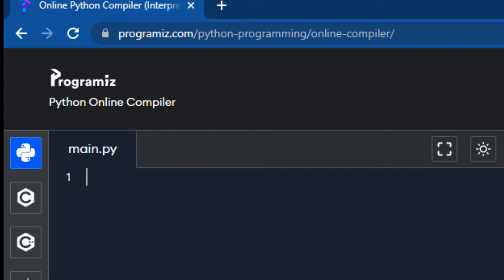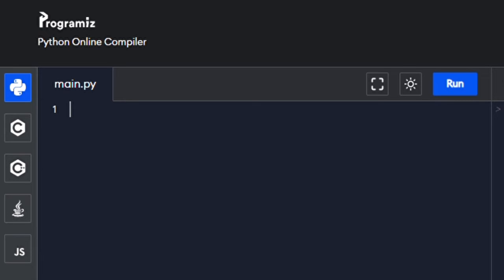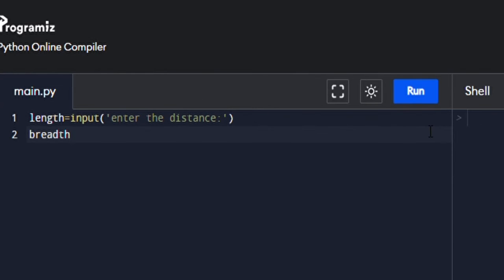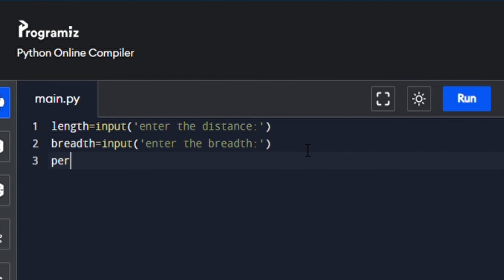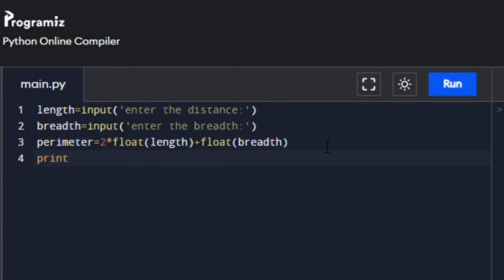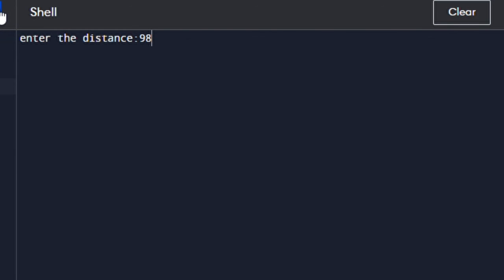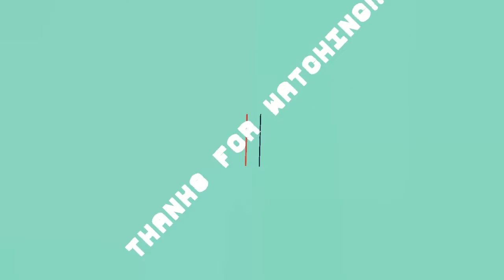HOW TO PRINT THE PERIMETER OF RECTANGLE IN PYTHON||VIRTUAL CHAMP